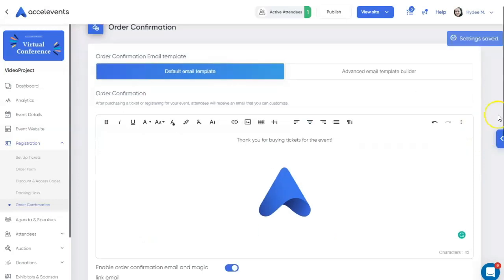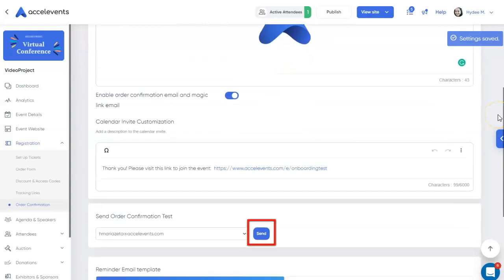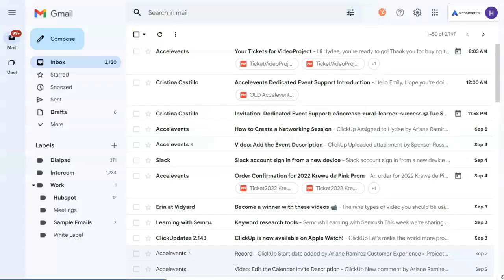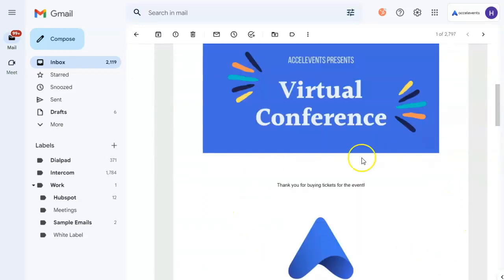Edit the Order Confirmation Email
In this video, we'll show you how to edit your order confirmation email.